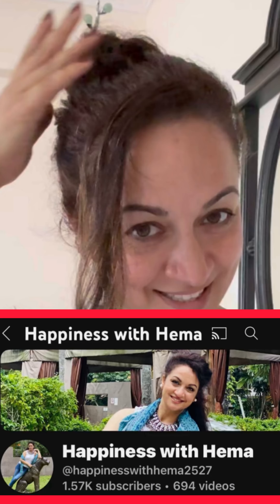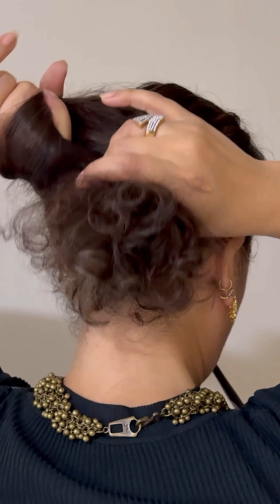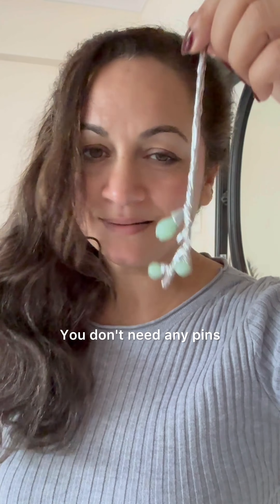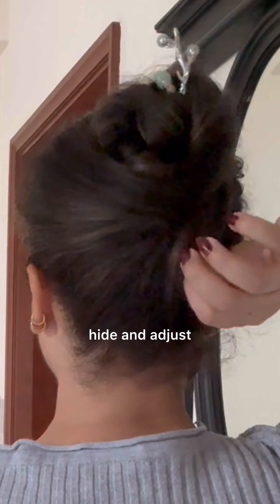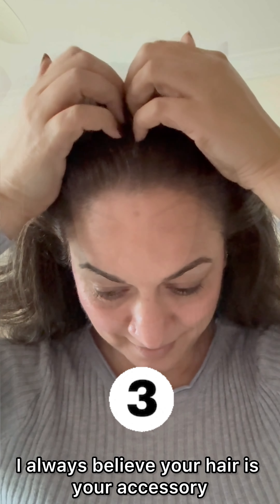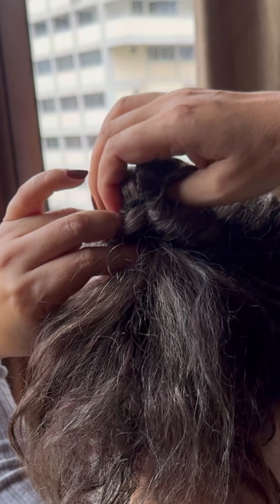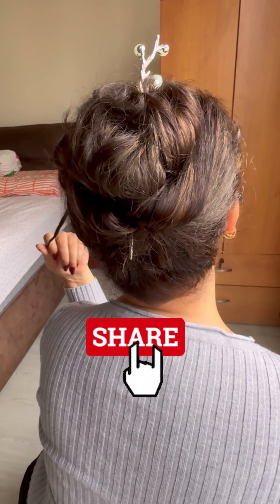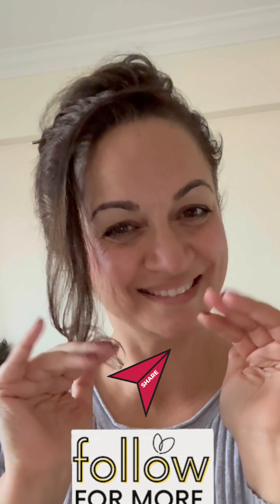3 Quick & Easy Buns using only Bun stick- Step by step tutorial beginner friendly hairstyles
In today's video, I'll be showing you how to create 3 easy, simple, and quick hairstyles using a bun stick. These hairstyles are perfect for beginners and are designed to give you chic and elegant looks in no time.

👩‍🦰👩‍🦳👩‍🦱 Whether you have short, medium, or long hair, these versatile styles can be adapted to suit your hair length and type.

📌 What You'll Learn:
1️⃣ [Hairstyle 1]: A classic bun with a twist using a bun stick.
2️⃣ [Hairstyle 2]: An elegant half-up, half-down style with added volume.
3️⃣ [Hairstyle 3]: A chic and sophisticated high bun with a modern twist.

🛍️ Products Used:
- Bun Stick
- Hair Brush
- Hair Ties

❤️❤️❤️Do catch up with following Few more of my favorite videos :-

~What is the job of influencer?

~Travel vlog : Himachal trip with family

~Secret of my skin glow with easy DIY watch this link :👇🏻👇🏻👇🏻

How to give your self transformation look watch this 👇🏻👇🏻👇🏻👇🏻👇🏻

~ Farm visit & much more ( golden apple tree ) watch this link 👇🏻👇🏻

~My India trip Rishikesh trip fun Vlog watch this link 👇🏻👇🏻

for more nice, interesting , positive & informative videos !

You can DM me or ask me in comments if I missed anything or you want me to reply or answer, I will be happy to share best of my knowledge.

Stay happy and stay positive!